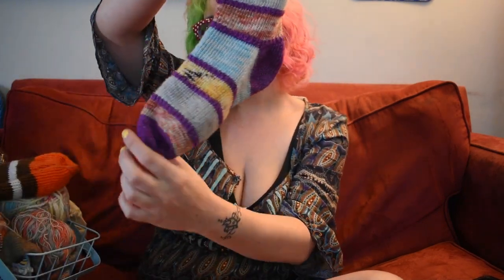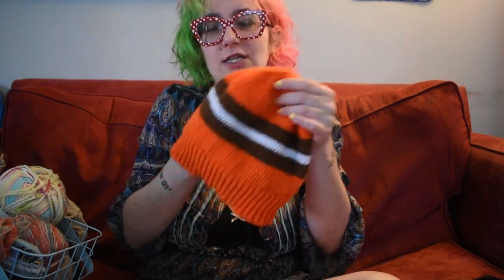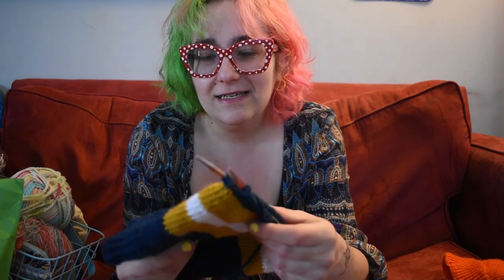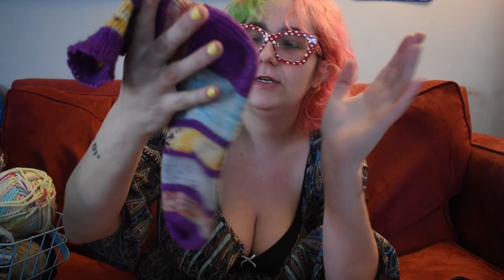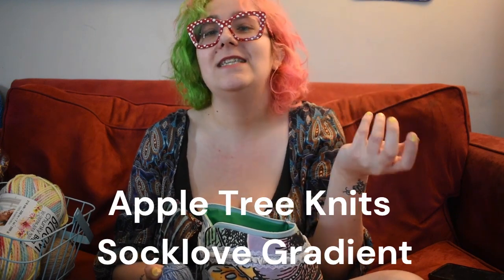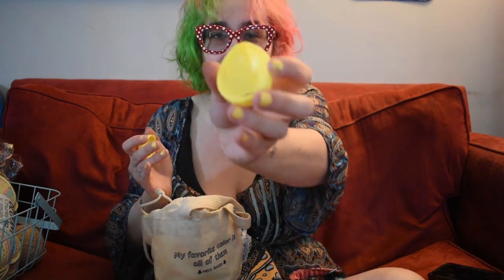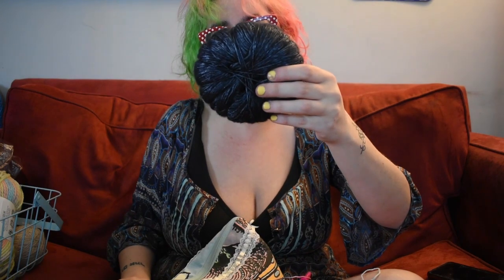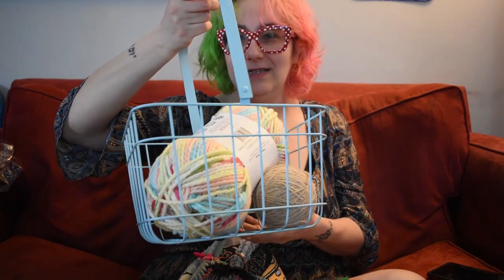Autistic Knits Episode 11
Autistic Knits
A video podcast where we can all gather to craft together and talk about our 'tism!